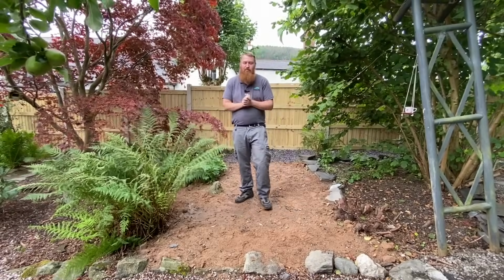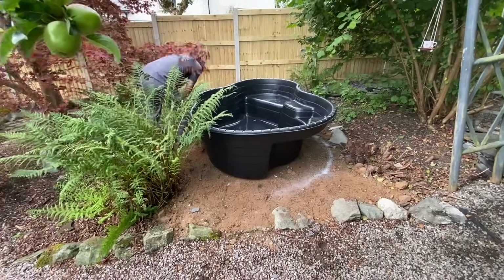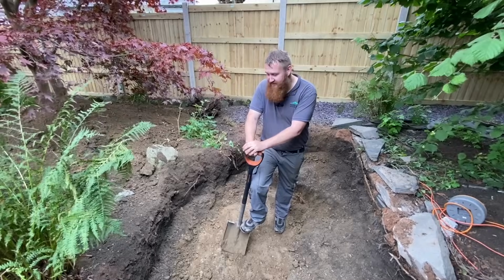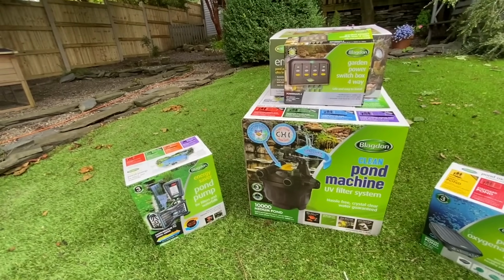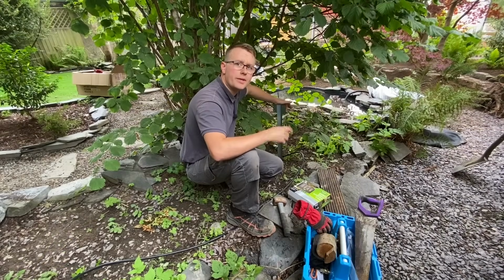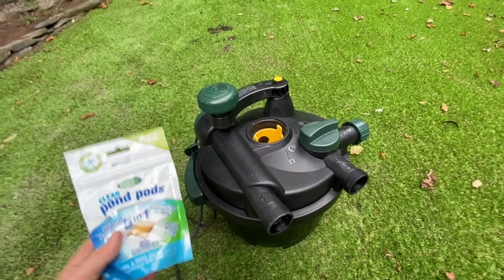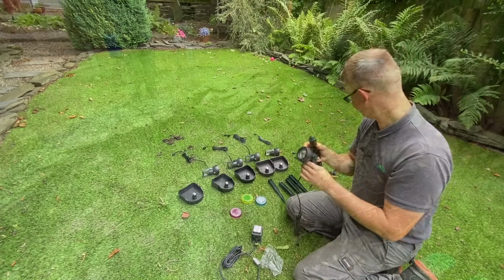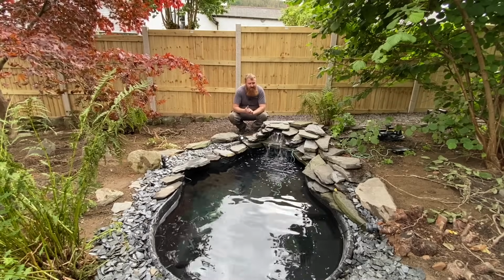Building a Preformed Pond (with a few extras)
A full walk through and how to guide on installing a preformed pond. In this video we build a slate style pond from scratch and install all the neccasary products to run a successful pond for goldfish and koi. We installed the pump, filter, air pump and lighting as well as the pond itself. Let us know what you think!

All products used are linked below:-